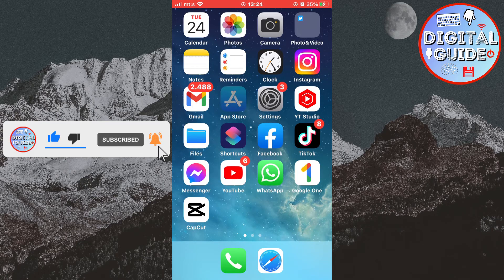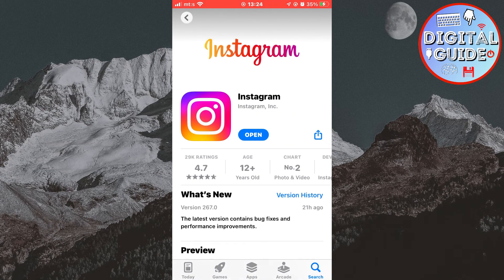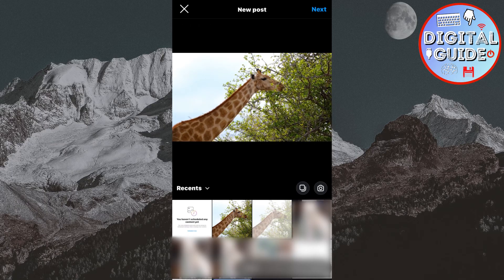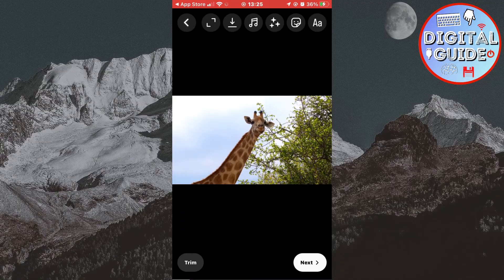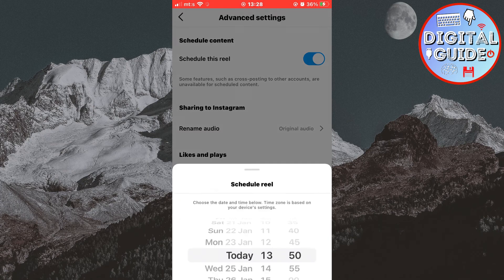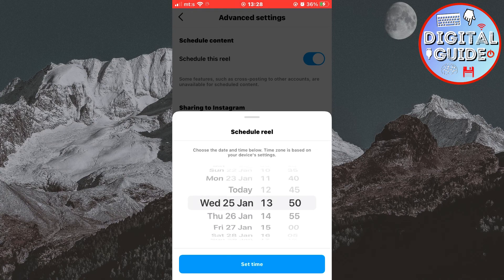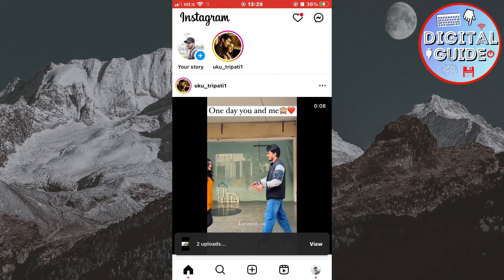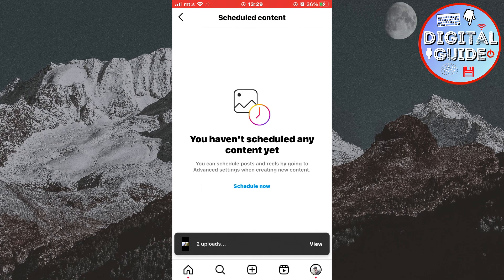How To Schedule Posts In Instagram I NEW UPDATE 2023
Let's learn how to schedule Instagram Posts or Instagram reels. You can select a specific date and time on when you want to upload your content on Instagram.

Check out the best VPN Service for your PC or smartphone